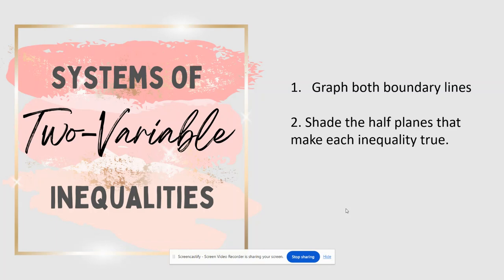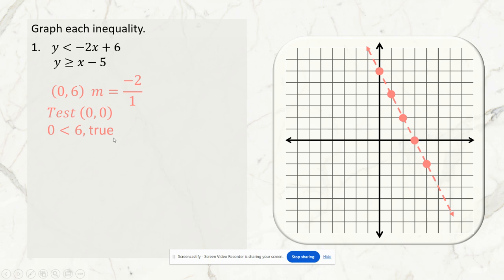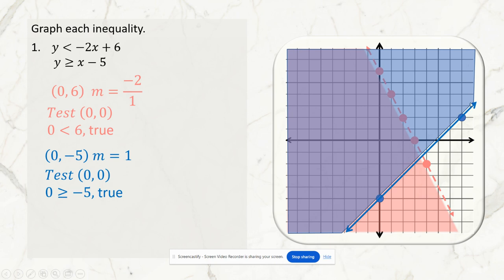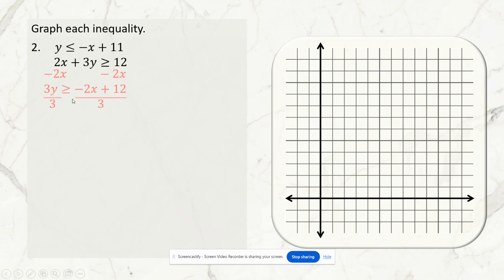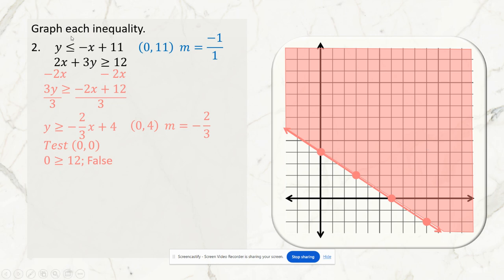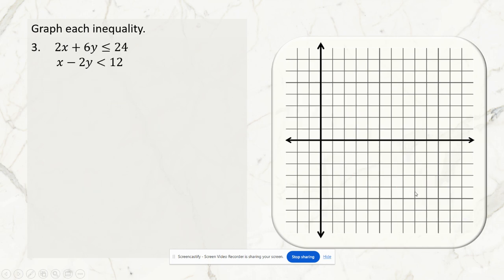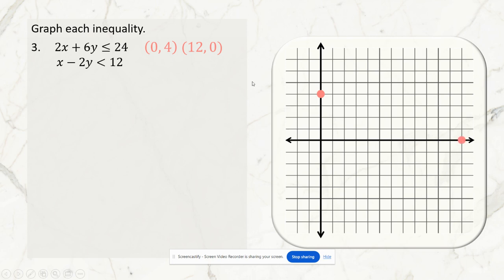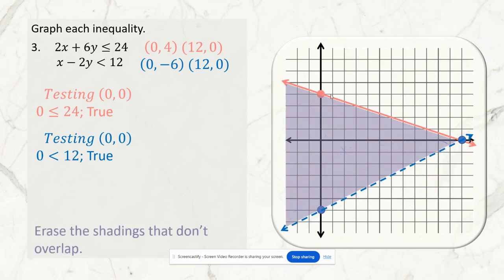Systems of Two-Variable Linear Inequalities